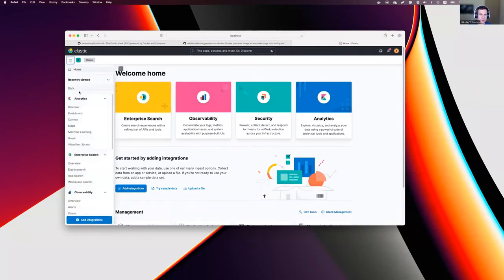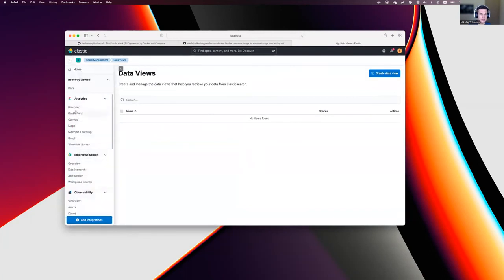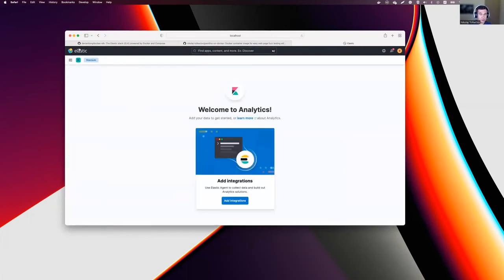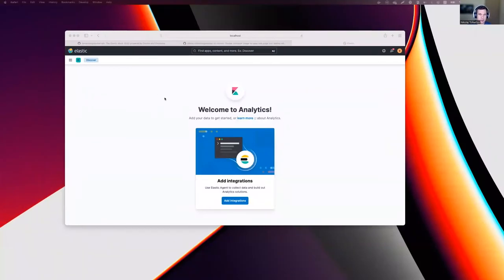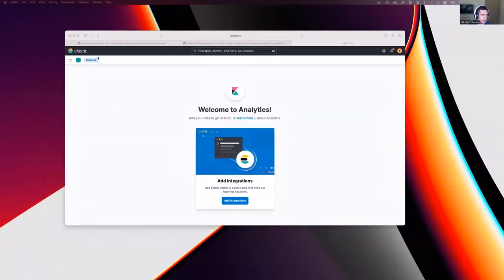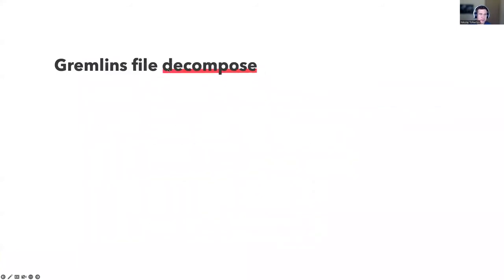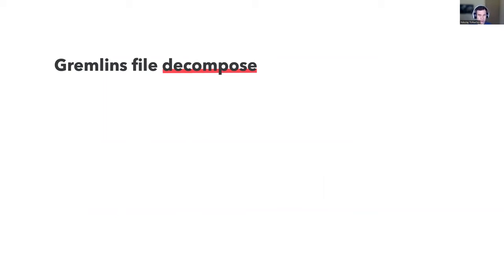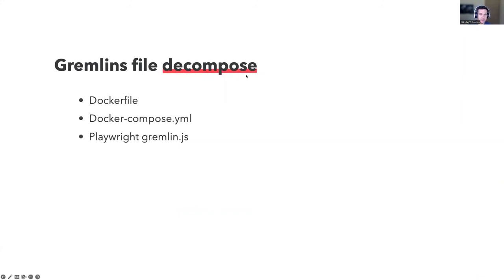Workshop: Gremlins on Docker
🔴 We invite you to watch the recording of the Two-day Workshop: Gremlins on Docker.

1️⃣ First day:
▪️Docker basics
▪️ELK stack introduction
▪️ELK docker setup
▪️Gremlins introduction
▪️Gremlins docker setup

2️⃣ Second day:
▪️Filebeat introduction
▪️Kibana interface
▪️Configure communication between Playwright and ▪️Elastic search
▪️An in-depth explanation of how the whole setup is working
▪️Areas that can be further improved
▪️Summary

What can be better than writing scripts for test automation? Maybe automated testing where you don't need to write any script? Fuzz testing can be a valuable supplement for your test automation.
During this workshop, we will dive into a fuzz testing world where randomly generated actions are executed in a browser while visiting a web page. With a bit of luck, we will make that web page encounter an unexpected error, collect logs, and display it in a user-friendly fashion.
It can add additional coverage for your test automation by randomly executing interactions on the web application under test.

You will need to have a computer/laptop, and no previous experience with any of the tools above is necessary!

👉 Theoretical knowledge that you will gain:
▪️ What is fuzz testing, and how to use it for web applications?
▪️ What are containers, and how do they work?
▪️ What is Elastic stack, and how to use it?

👉 Practical skills that you will gain after the webinar:
▪️ Basics of how to use Docker;
▪️ Running test automation framework in container;
▪️ Sending logs to Elastic stack;
▪️ How to use fuzz testing framework on web application to get application error logs.

💻 Practical cases that are going to be executed during the workshop:
▪️Perform automated random interactions on a web application to try and encounter cases when the application does not work as expected and crash.

🗣  Speaker: Nikolaj Tolkačiov (Lithuania)

🇺🇦 After the Workshop, we have already transferred UAH 6,400 to the "Orphan Care Center" charity organization

💳  You can watch the recording of the workshop for a donation (from UAH 500)